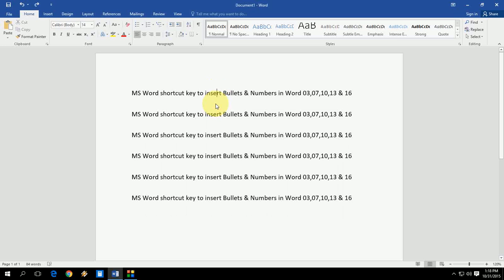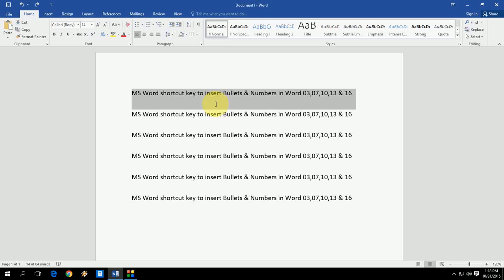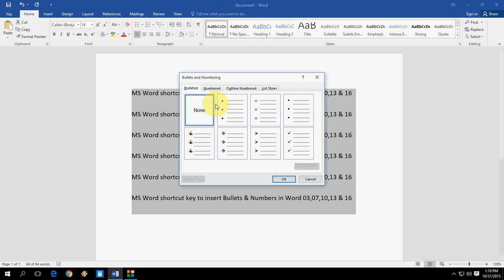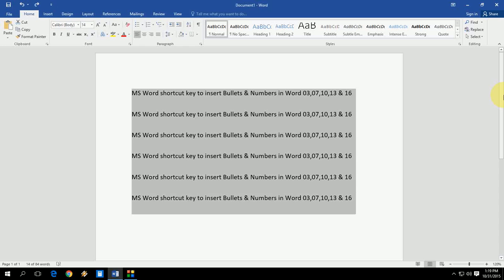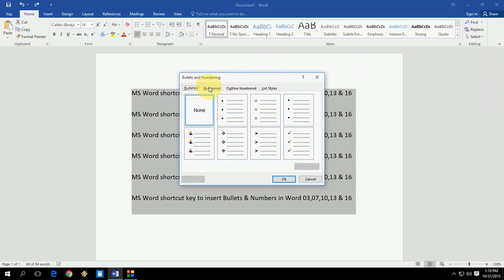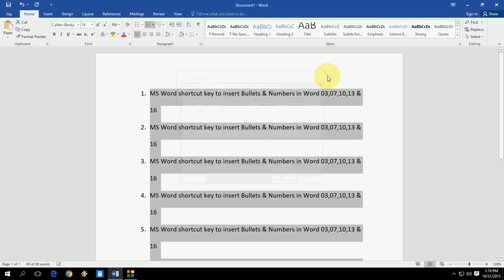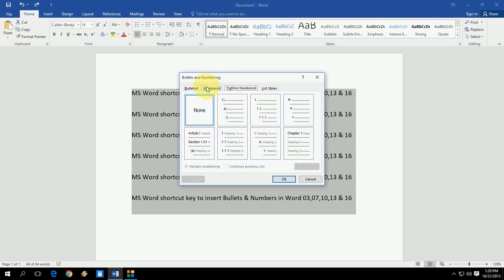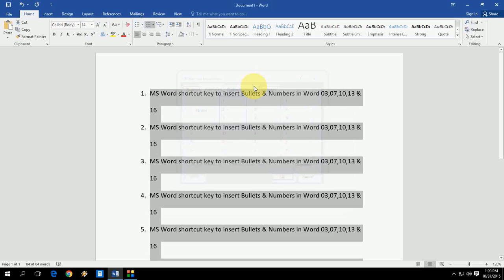MS Word : Shortcut Key to Insert Bullets & Numbers in All Word Version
Shortcut key to insert bullets & number in MS word 2003, 2007, 2010, 2013 & 2016.